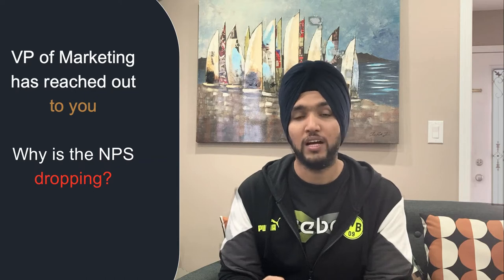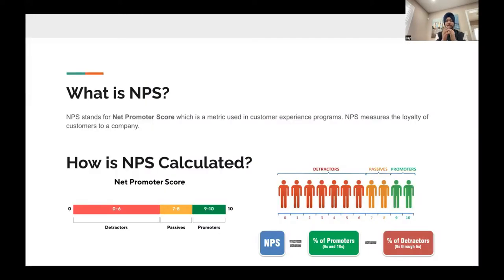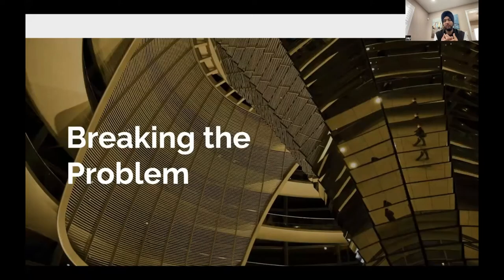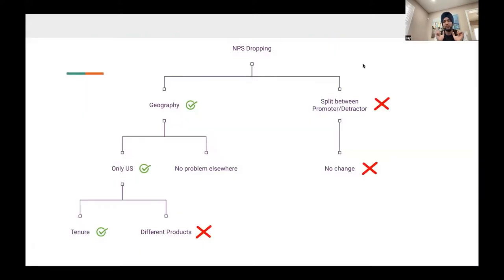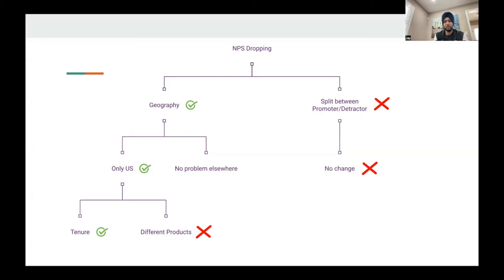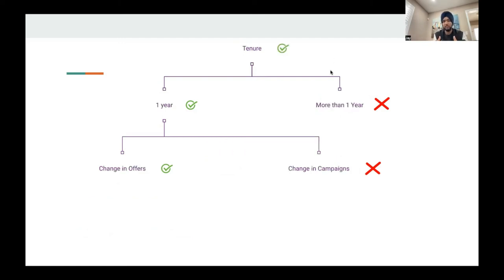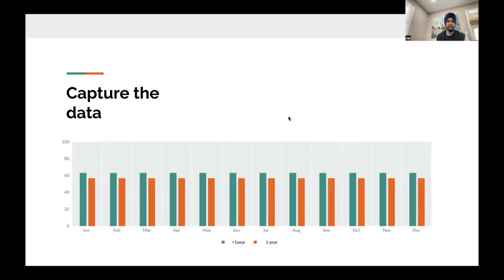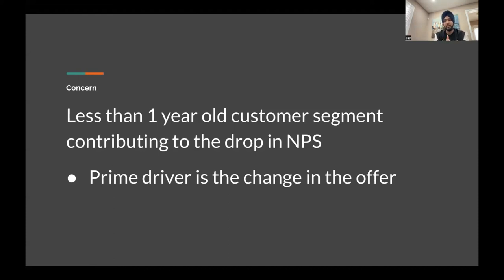Data Analyst Interview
Hi Everyone, I am Jay - Lead Data Analyst and this video focuses on the process of cracking an Analytics Case Study that is part of lot of interviews. This could be used in consulting interviews as well

In case you are interested to know more about Data Analytics skills you can watch the other videos like

00:00 - Intro
00:14 - Case Study Example
00:26 - Solving and Structure
00:35 - Presentation with Solution
03:00 - Ending